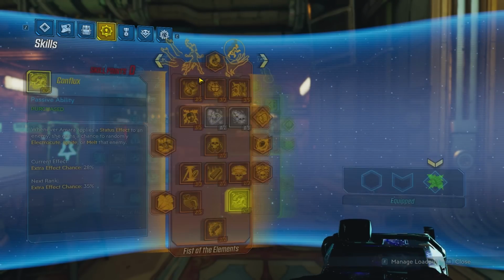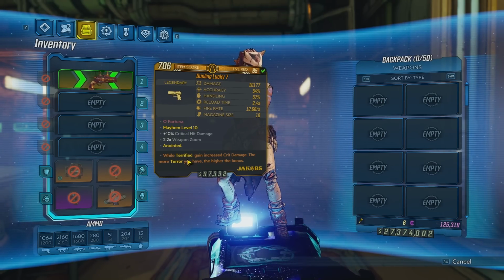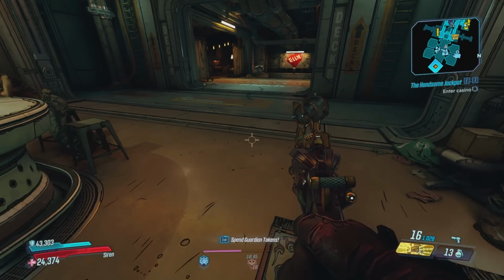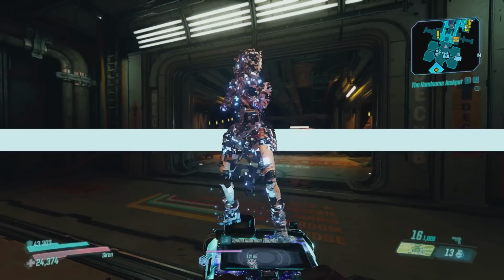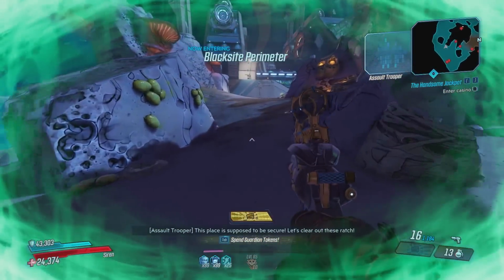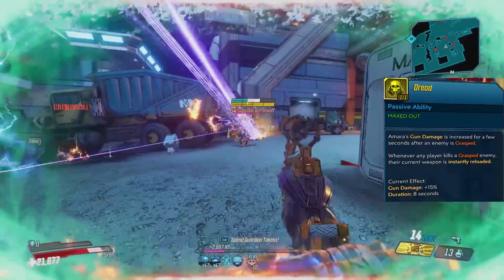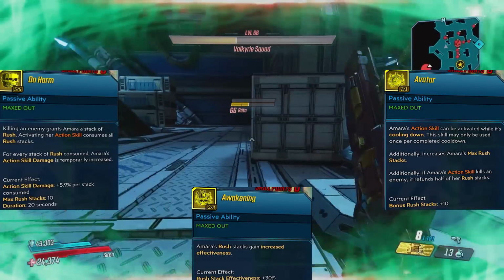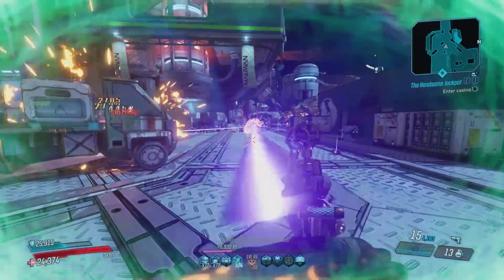"Lucky Terror" Amara Build! Destroy Everything On Mayhem 10 With This Unique Build (Borderlands 3)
In this video I go over one of the best terror builds for amara. This makes mayhem 10 content extremely easy. I wasn't even trying in the gameplay and I was destroying everything. This is definitely one of the best Amara builds in the entire game!
Note: This was inspired by Joltzdude139's Fl4k build with Lucky 7